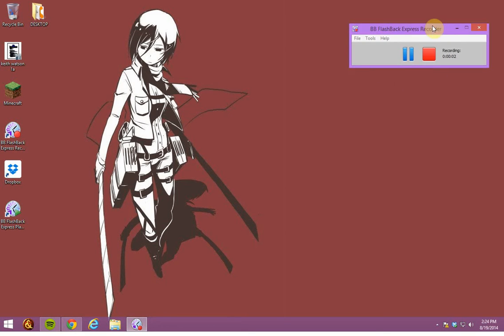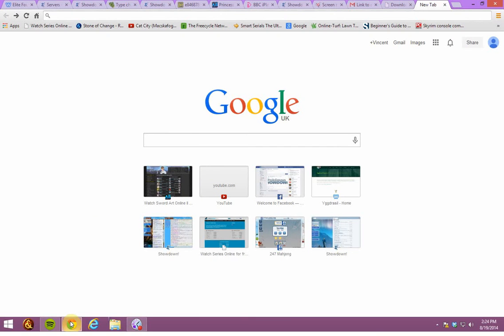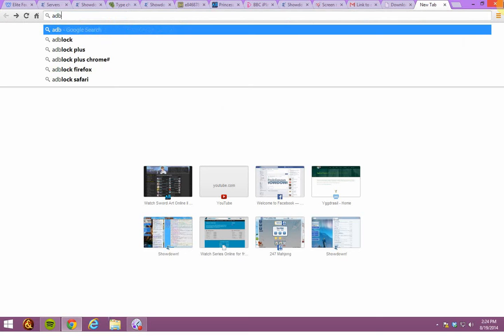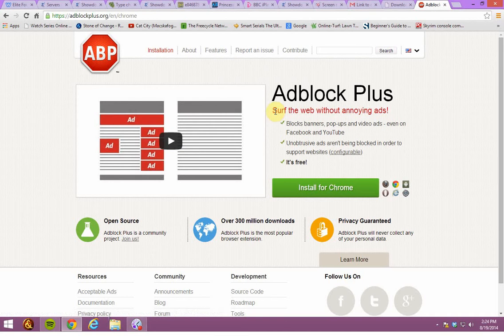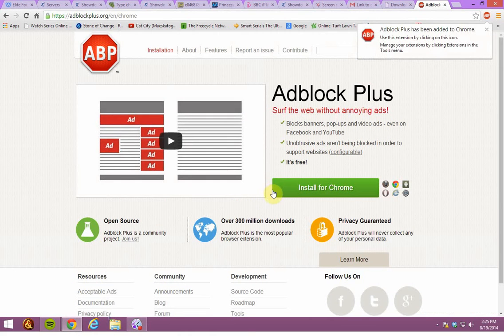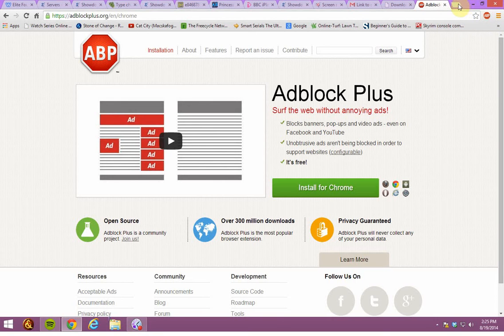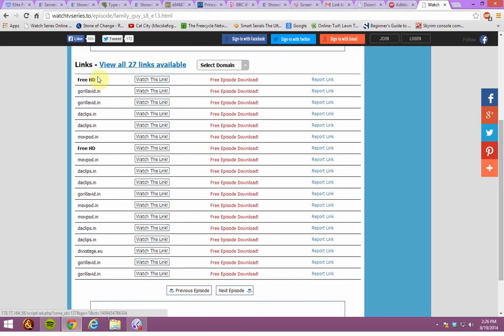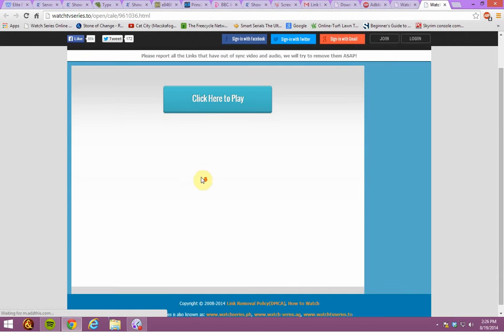Adblock + Watchseries Tutorial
Quick and easy tutorial on how to get adblock plus and using the watchseries website.